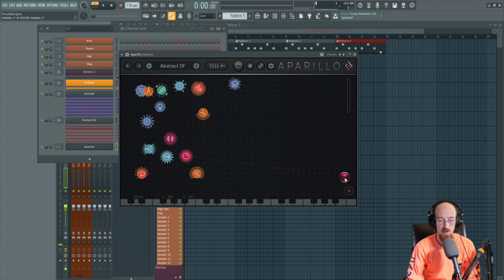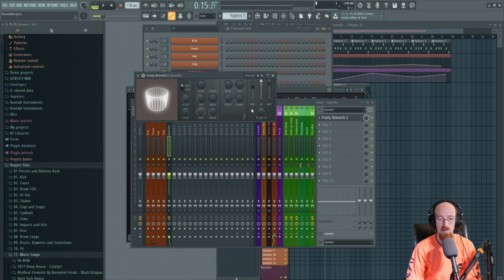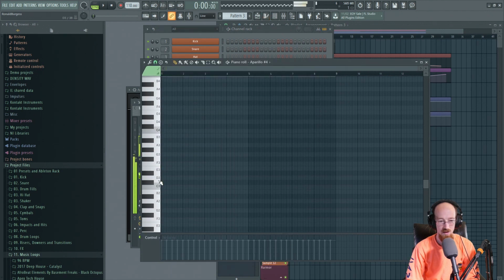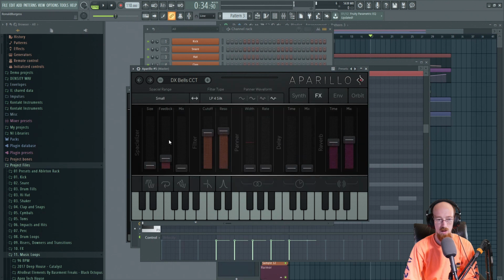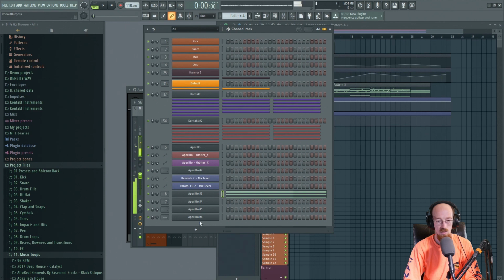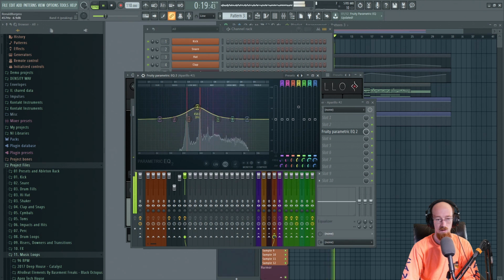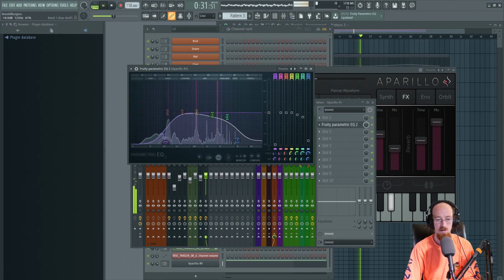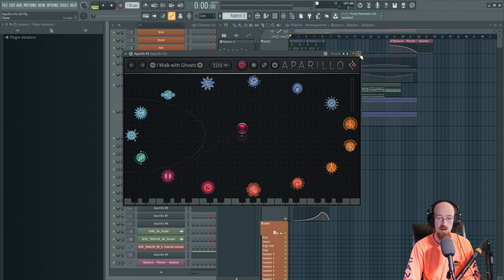MMTV: Sugar Bytes Aparillo - Writing Cinematic Music | Eric Burgess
In this video product specialist Eric Burgess demonstrates many of the capabilities of Aparillo when writing music.